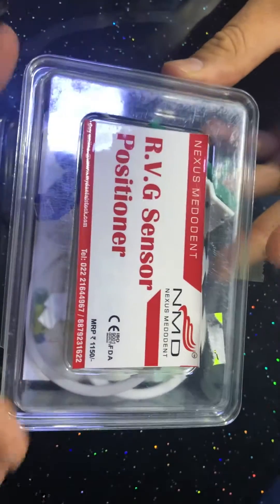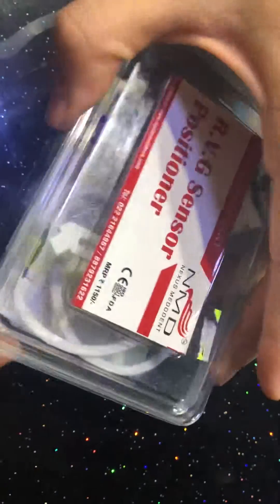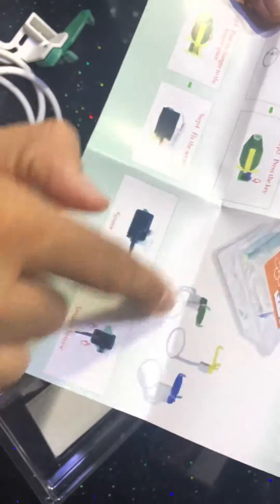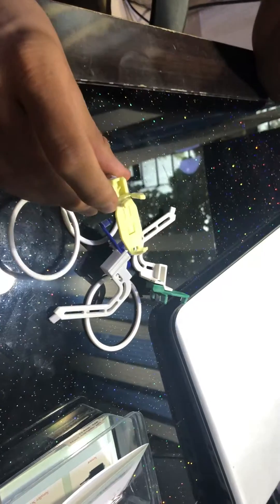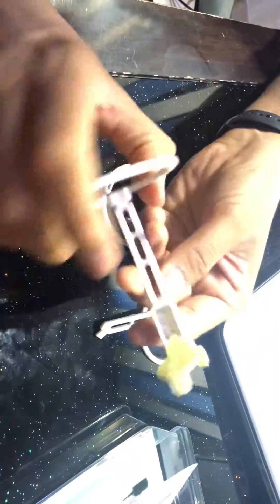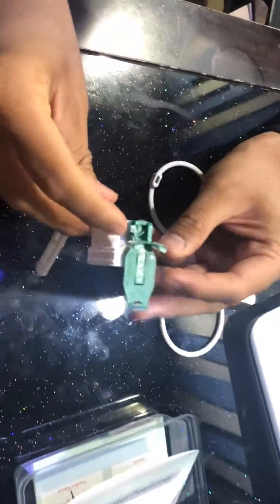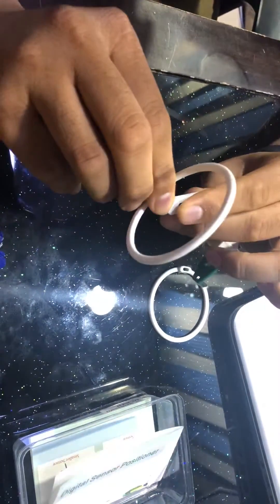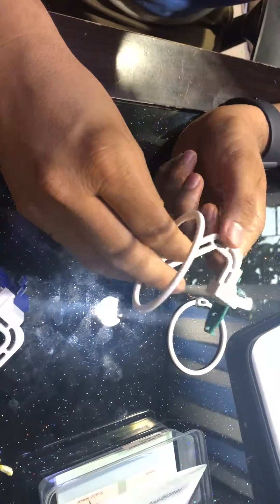Sensor RVG Positioner by Nexus Medodent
Sensor holder cum positioner , come beam technique simplified by Nexus Medodent ( NMD)